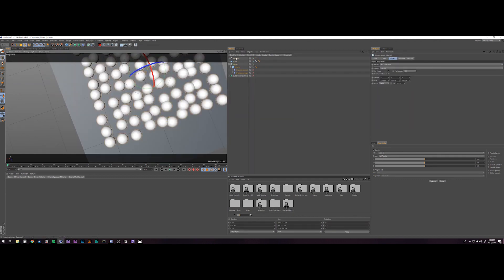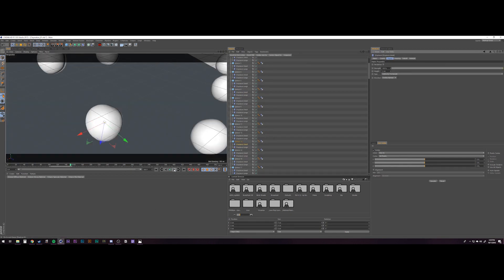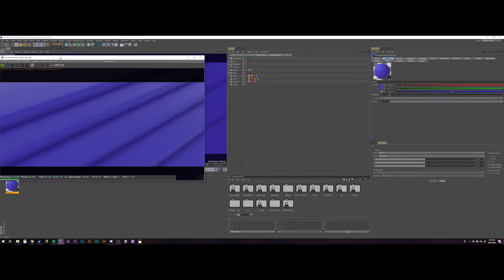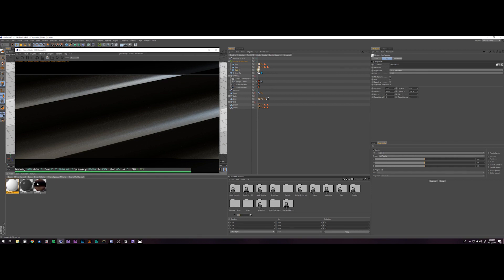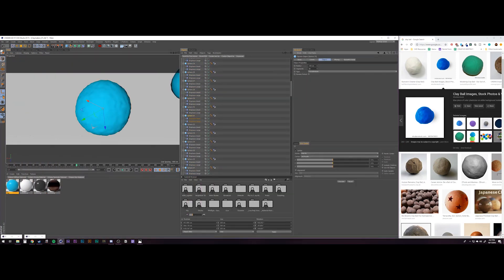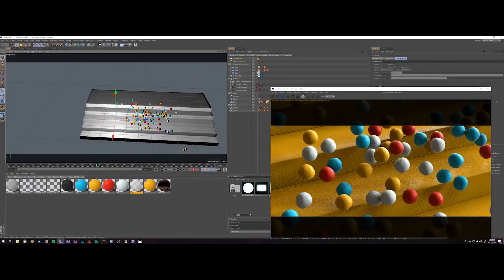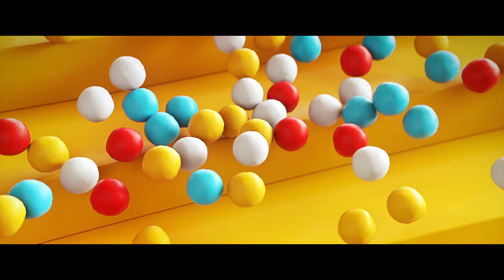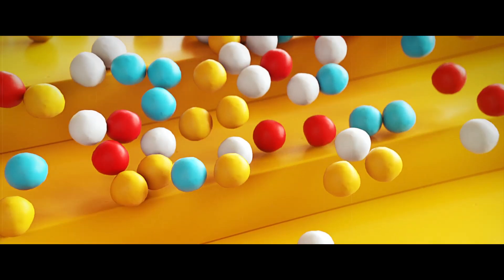The Drill_028 // Claymation Effect in C4D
This week I experiment with creating a claymation effect in Cinema 4D.